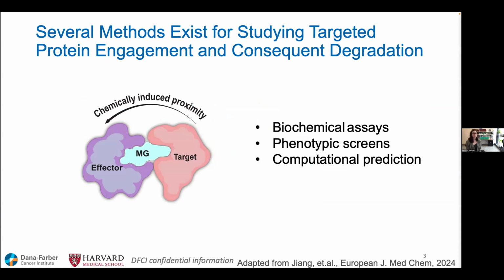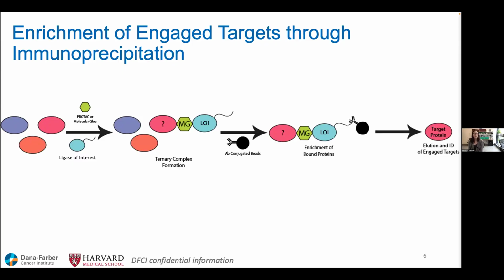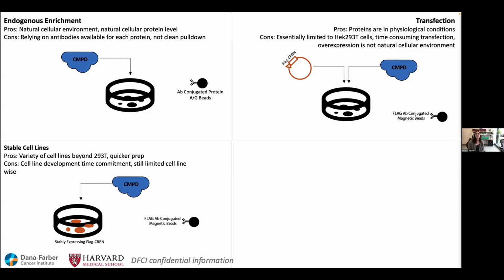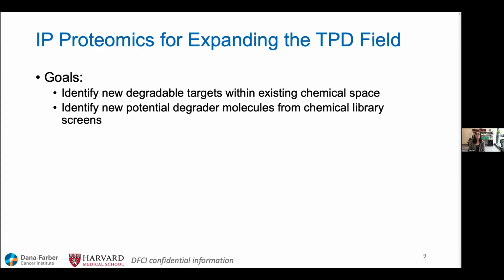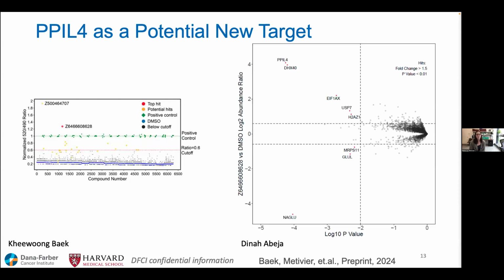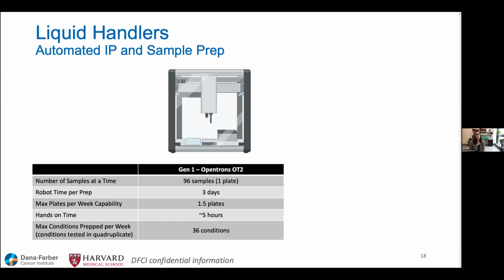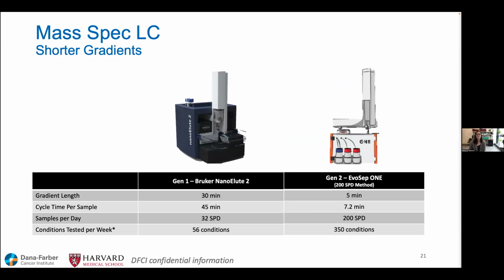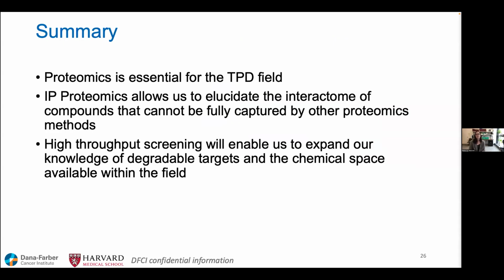Rebecca Metivier - Dana-Farber Targeted Degradation Webinar Series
Rebecca Metivier - DFCI
"Unveiling the hidden interactome of CRBN molecular glues with chemoproteomics"